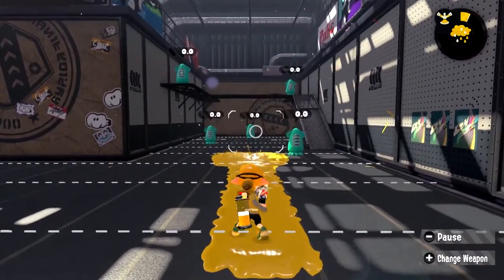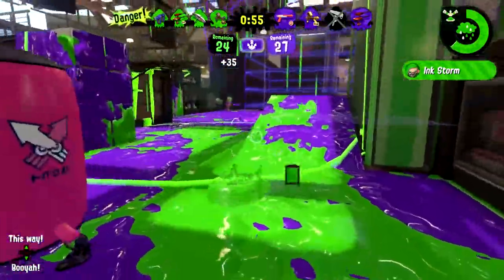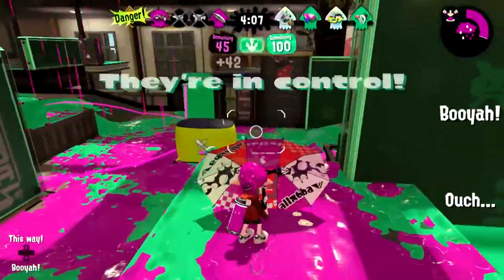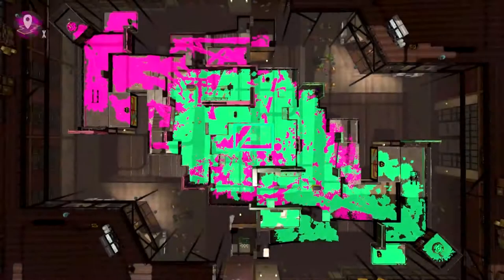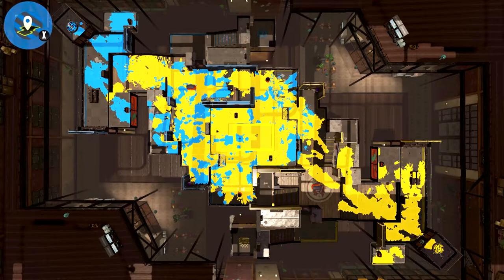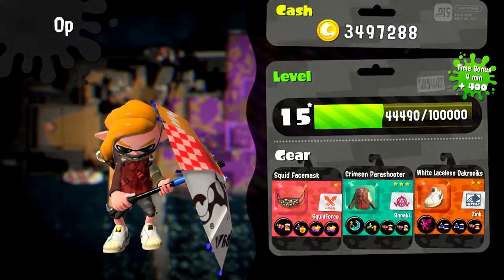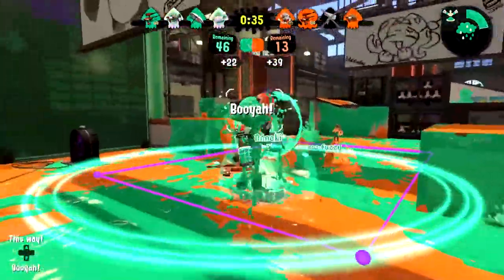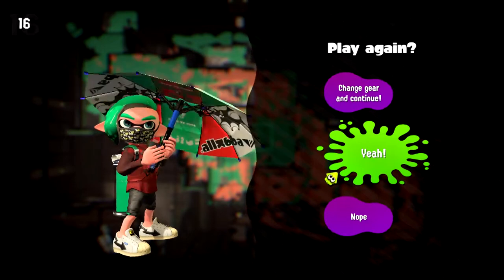Ineffective Shielding | Splat Brella Tutorial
There once was a kindly squid fella,
Who battled in games with a brella.
But despite his strong shield,
He died in the field.
 - I hope y'all enjoyed this novella